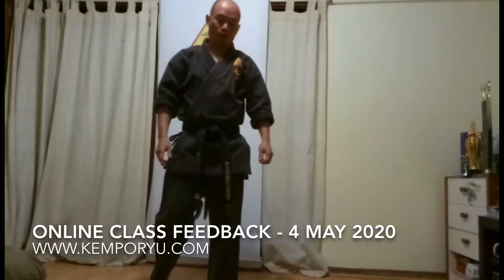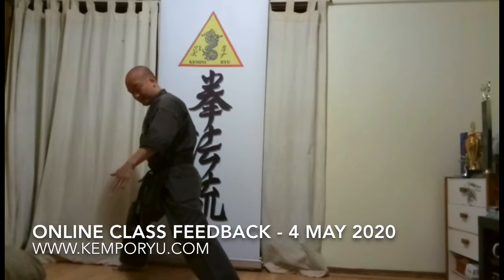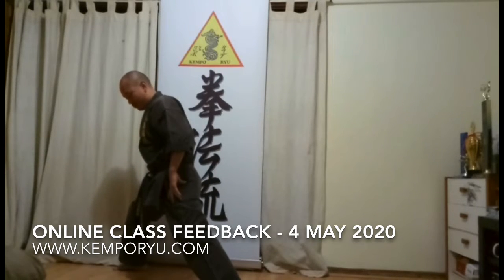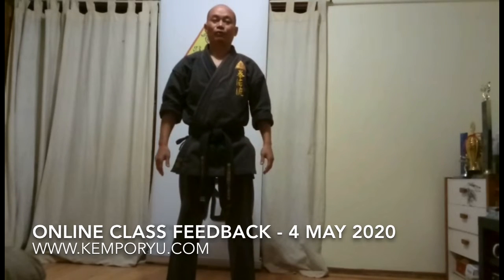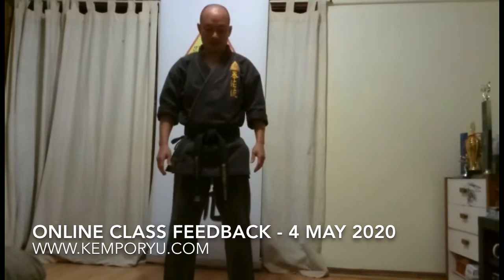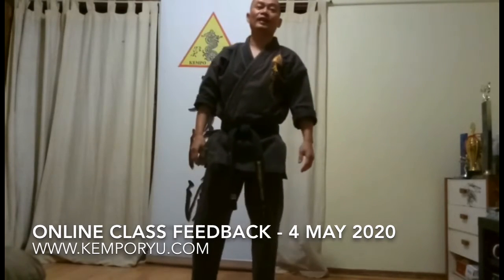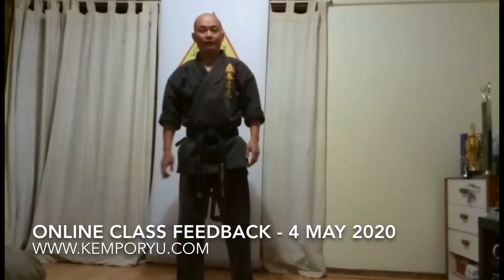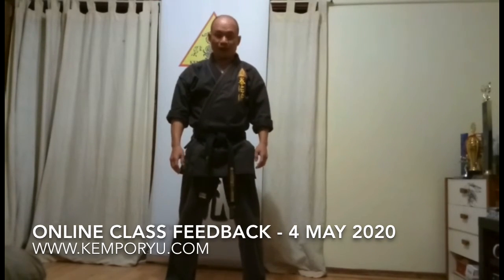Online Class Feedback - 4 May 2020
Welcome to Kempo Ryu Karate, to our Dojo and to our events as we invite all Karate-ka and visitors world-wide to experience what we do and invite them to part-take in our Karate activities.

The head of the organisation is Peter Mylonas, Kancho - Australia's most prominent Kempo instructor - one of Australia's leading Karate teachers.

Kempo Ryu is based in Sydney, Australia and is known as Australia's leading Kempo group. Whilst all our Dojo are all located in Sydney we have a broad-base support across the city and are very active in the Australian Karate (Martial Arts) community.

Our style is a Japanese Kempo Style, whilst other styles of Kempo are American (Kenpo), or western freestyle based; we attempt to maintain the traditions and cultures of Japanese Karate in our teaching and Dojo culture.